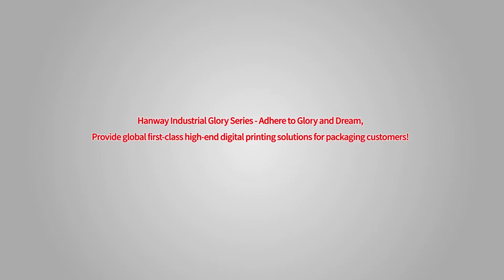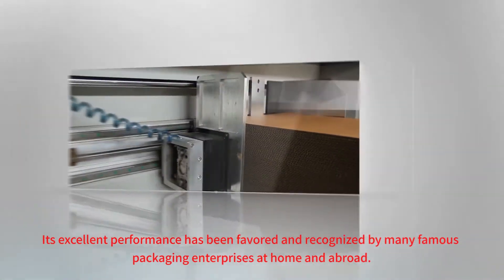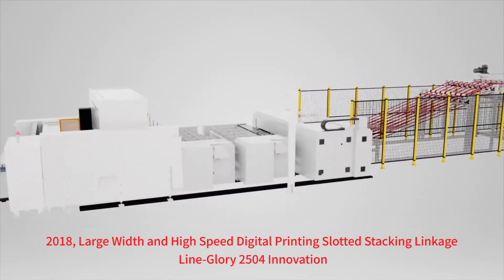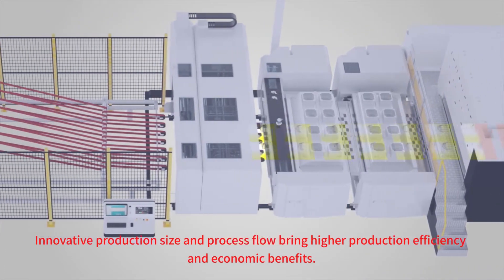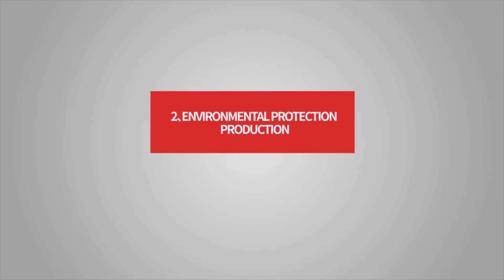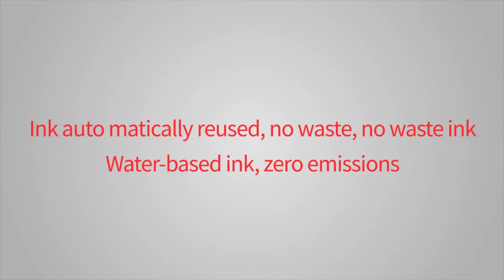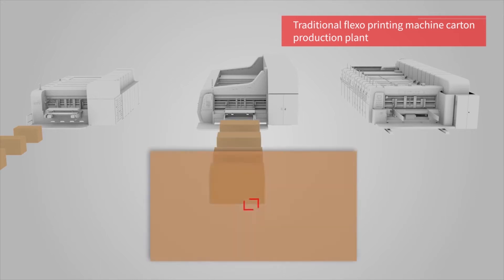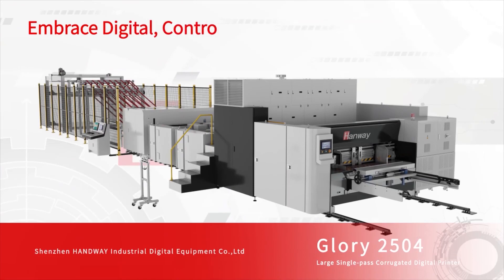Glory2504 | Large Format Single-pass Corrugated Digital Printer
Hanway Glory2504 is the unbeatable Single-pass Corrugated Digital Inkjet Printer that will bring you unparalleled productivity in a world of color explosion! The printer offers

✔️ Industrial large-format design with the maximum print width of 2,160mm
✔️ Higher productivity with the speed up to 17,773m²/hr
✔️ End-to-end workflow integration of board printing, slotting, and stacking
✔️ Han FullColor® Environmental friendly water-based ink